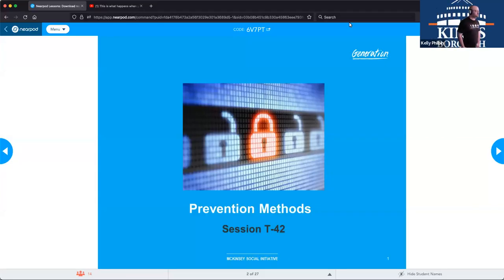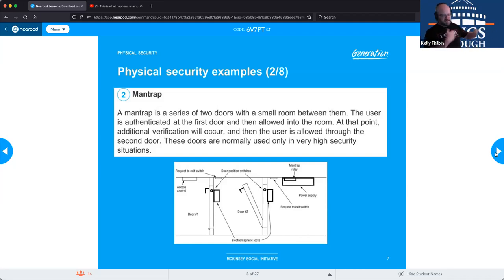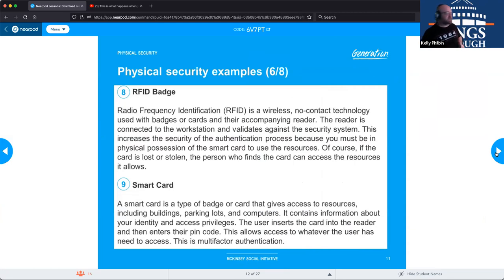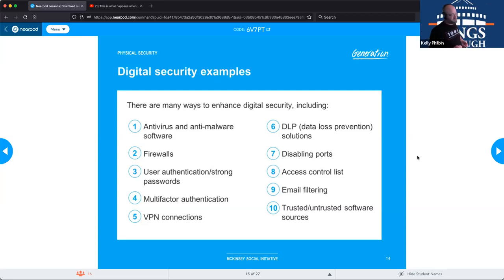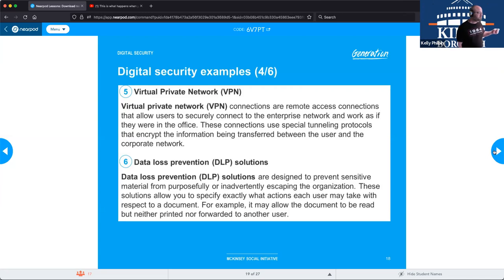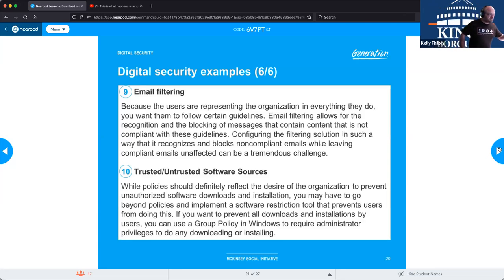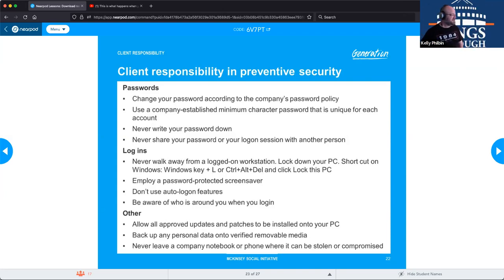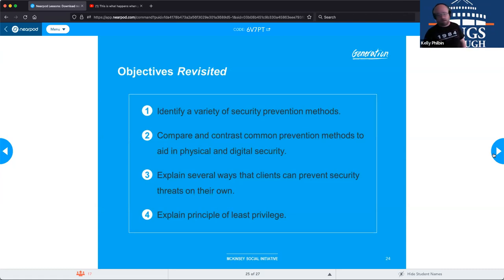T-42 (NYC1) Prevention Methods